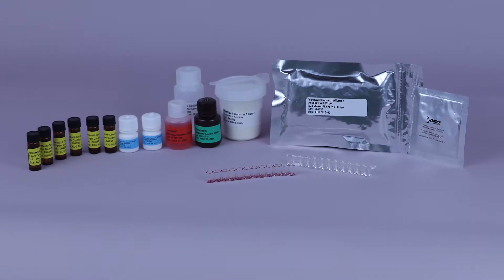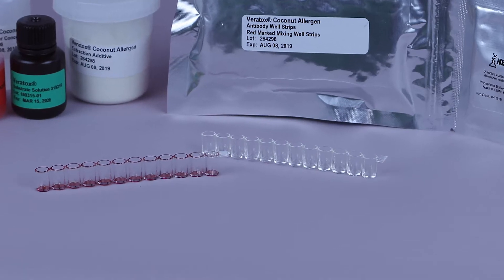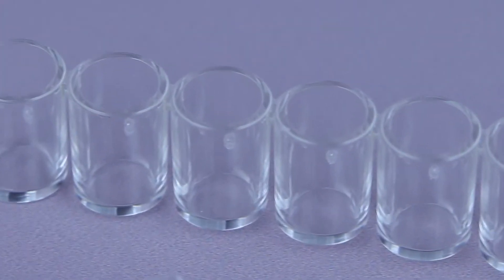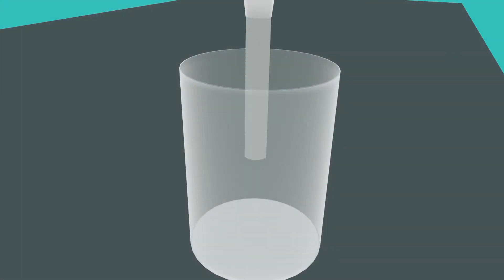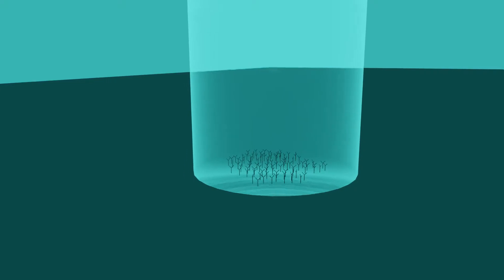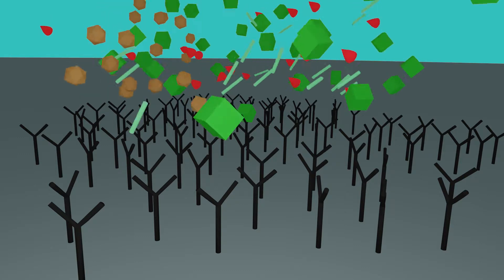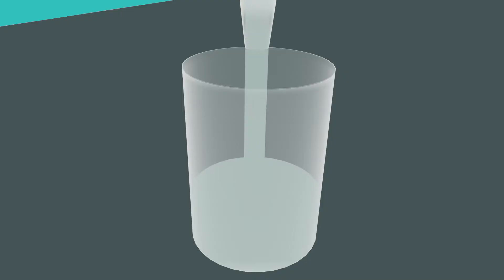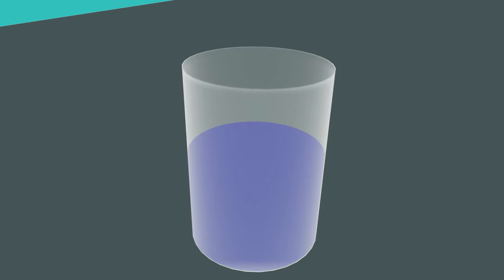The Science Inside | Allergen Sandwich ELISA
A look inside the science of NEOGEN®'s Allergen Sandwich ELISA test.